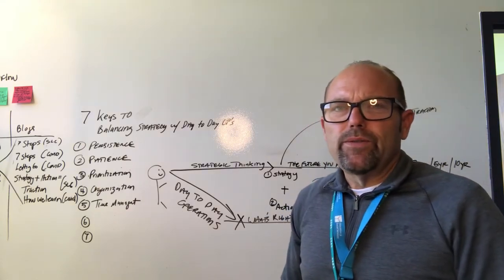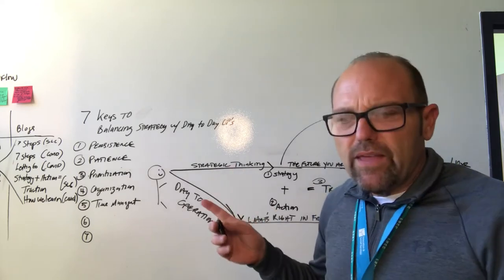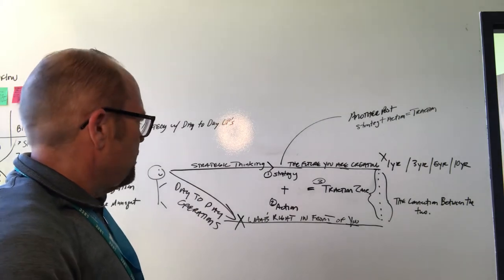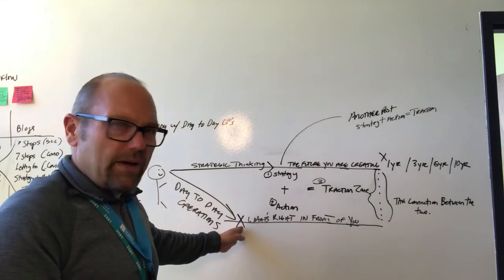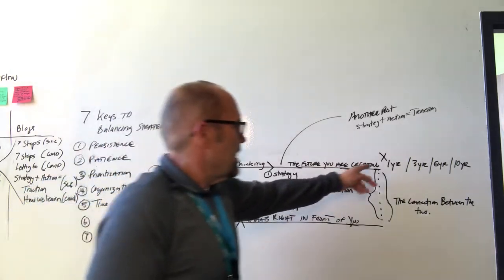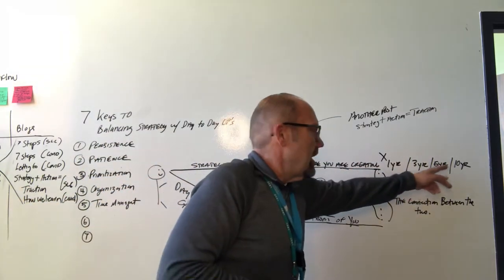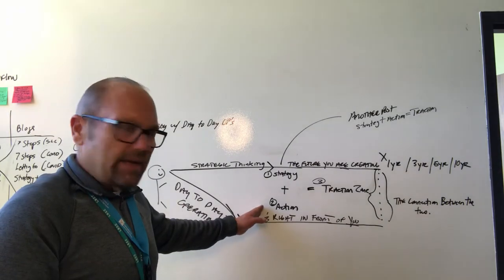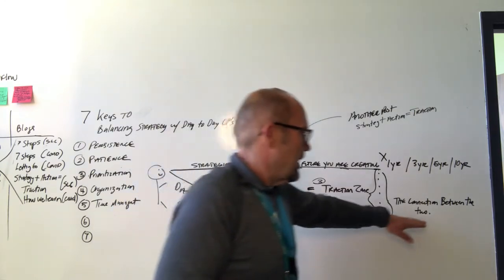Strategy + Action = Traction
Short video on the need for both daily actions and future strategy to gain traction in our businesses or organizations.